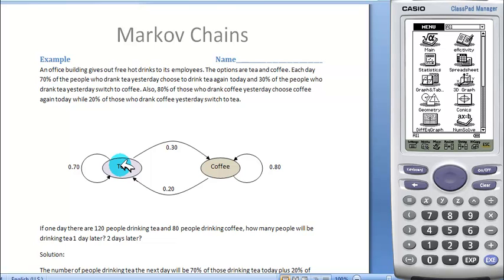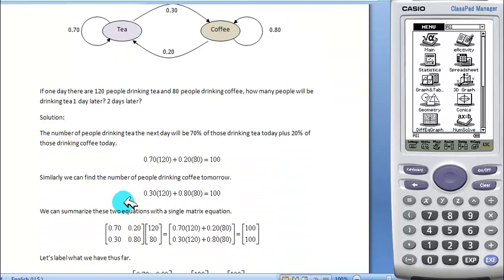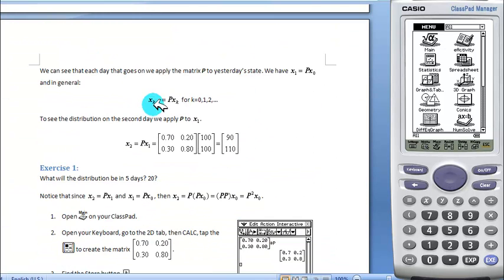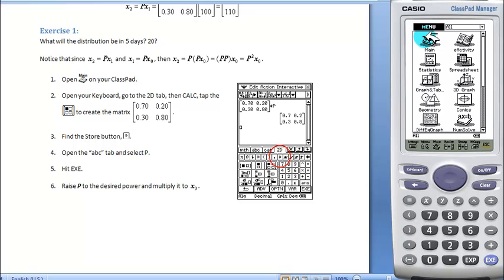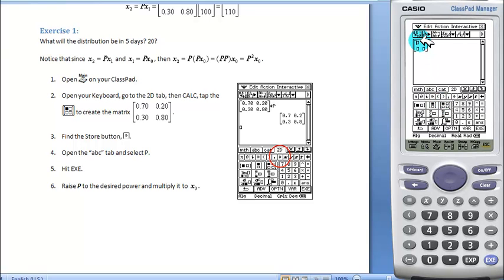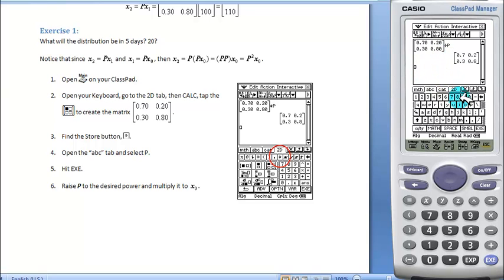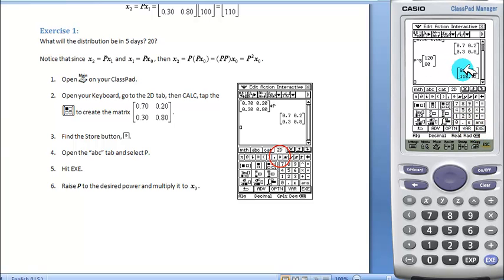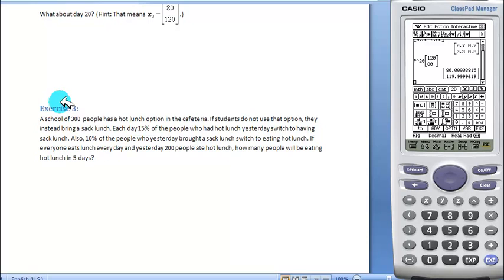Markov Chains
This activity introduces using Markov Chains through matrices. It hints at the idea of a steady state and then asks the students to set up a problem on their own.  This activity was designed to be completed using the ClassPad 330 graphing calculator.